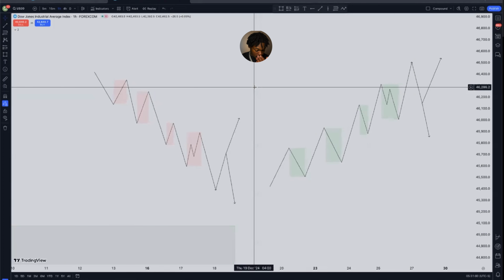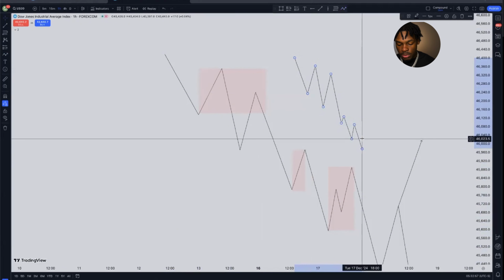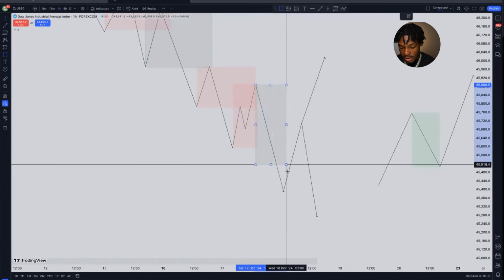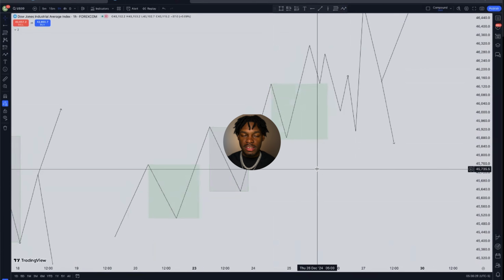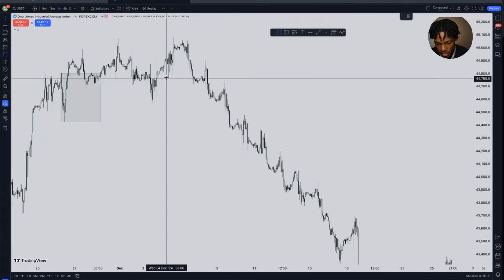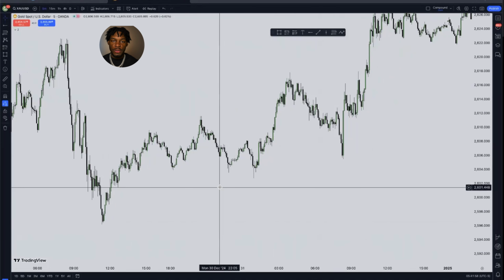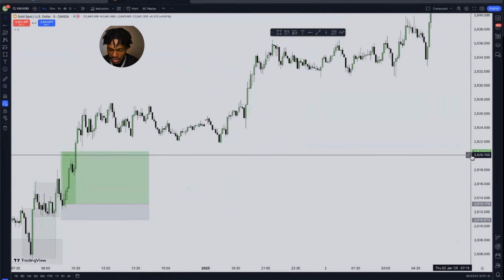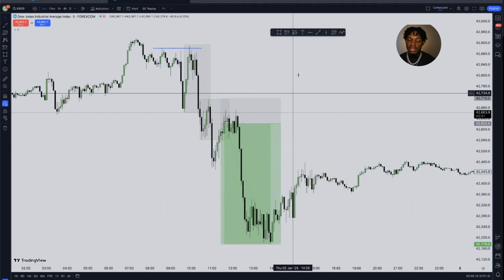I made $600 in 2 Hours Using This…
Watch these 25 minutes if you want to scale a business you don’t grow to hate

Order flow is one of my favorite tools to use when profiting in the market. Simplicity is your friend & complexity will hurt you.. As a day trader we want to make $600 or $6,000 in the most effective way. Here is a tool all professional day traders can utilize and keep it professional